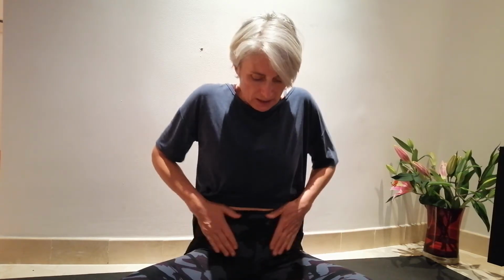Kapalabhati - Morning Breath Kriya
Kaphalabhati is an ancient kriya, one of the shat karmas, or 6 actions written about in the Hatha Yoga Pradipika.  It is an excellent  technique for toning and strengthening the abdominals and to oxygenate air to the frontal lobes of the brain. It will leave you feeling invigorated for the day ahead.

How to do Kapalbhati

Step 1. Sit in comfortable crossed leg position with Back straight, hands  resting on knees or holding the lower belly area.

Step 2. Inhale deeply through both nostril, expanding abdomen and exhale with the forceful contraction of abdominal muscles.

Step 3. After exhalation just relax, let the belly soften into your hands and the inhale will naturally happen as the diaphragm contracts downward.

Begin with 10 rounds and work towards 30 or 40.  Once you feel comfortable you can extend this up to 108 rounds.  Rest afterwards and just notice where your thoughts are and any sensations. It is normal to feel slightly light headed by the large amount of oxygen now in the front lobes of the brain.

Benefits of Kapalabhati:

Cleanses the lungs and entire respiratory system.
Increases the supply of oxygen to all cells.
Digestion is improved.
Abdominal muscles are strengthened.
Prepares the mind for meditation.
Energizes the mind for mental work.

Precautions:

Kapalabhati should not be practice by those:

Suffering from heart disease
High blood pressure
Hernia
If pain or dizziness is experienced ,it is preferable to stop the practice till the sensation has passed.
Quick exhalation should be comfortable to oneself. i.e. quick exhalation should not be too forceful

Common Mistakes:
Tightening the facial muscles
Belly goes out while exhaling
Shoulders moving up and own

Kapalabhati should be practiced on an empty stomach only.
Chest should not move very much.
It is always good and advisable that this exercise should be learned under supervision of yoga teacher after discussion about your health.